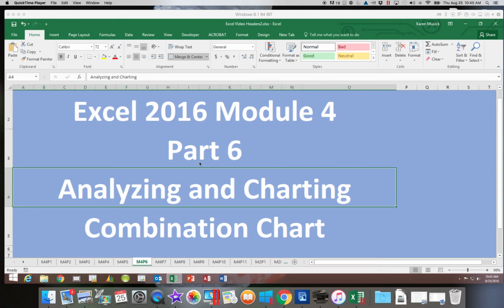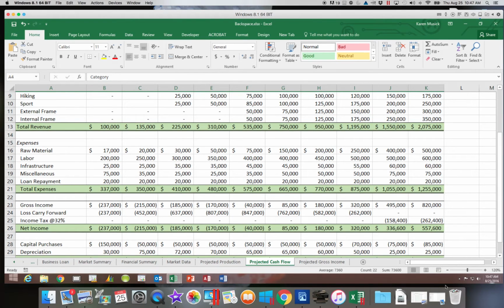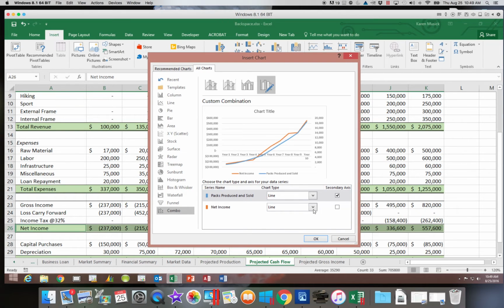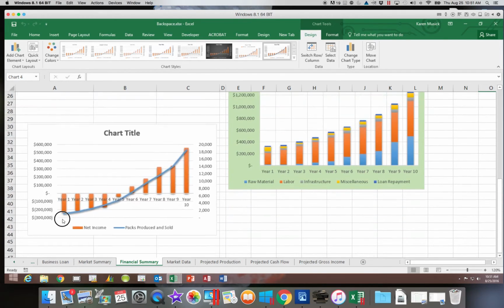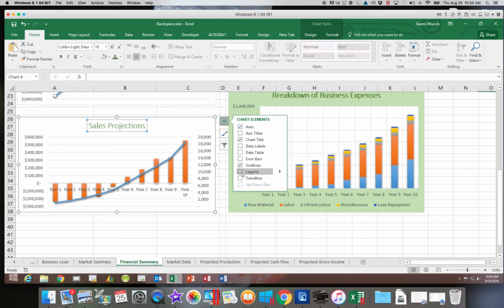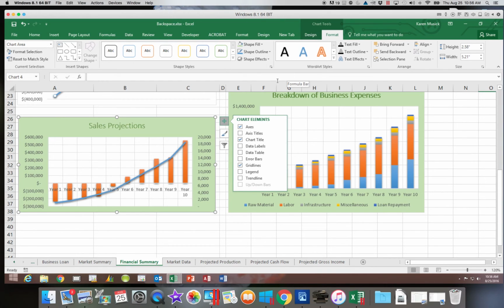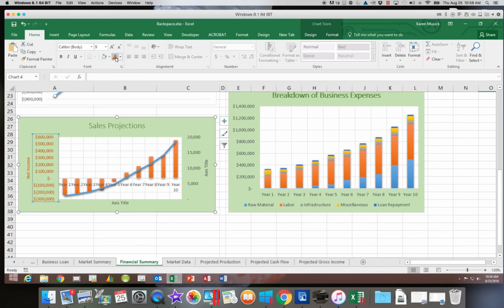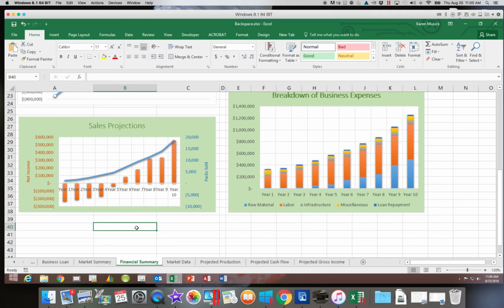Excel 2016 Module 4 Part 6 Combination Chart - 1080p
Combination Chart
1080p format (1920x1080 resolution)